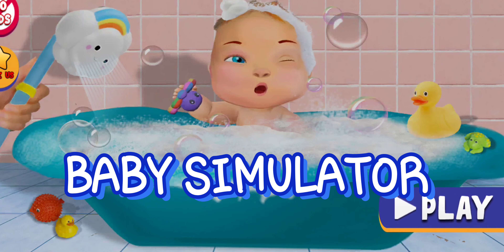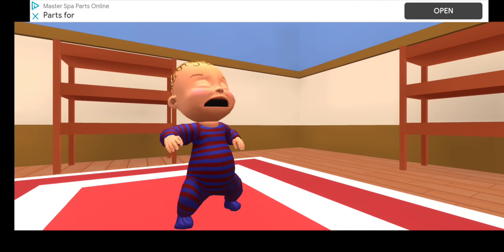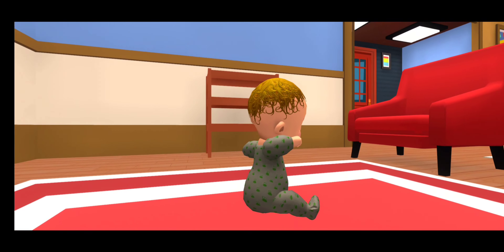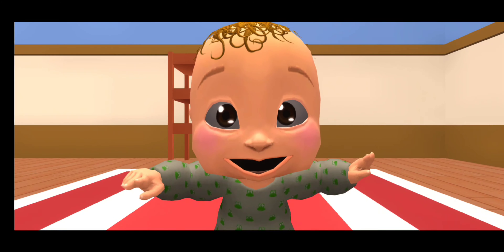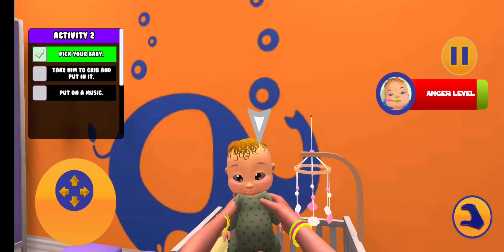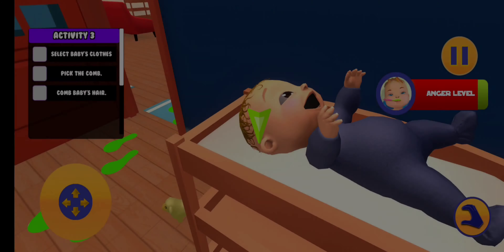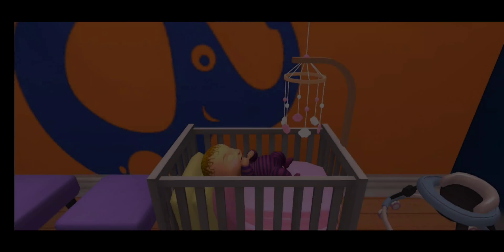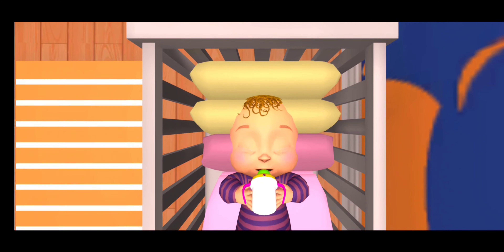BABY SIMULATOR | NEW Game